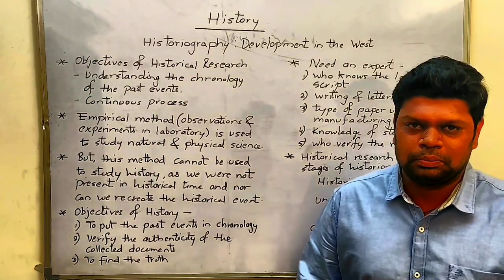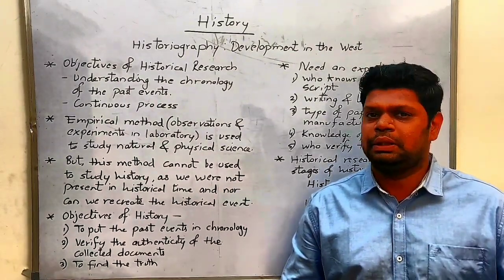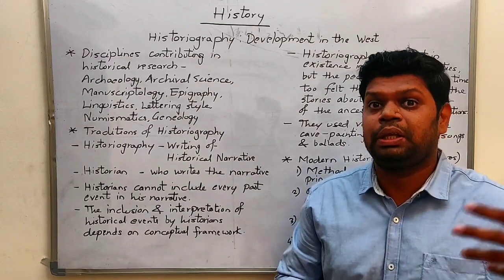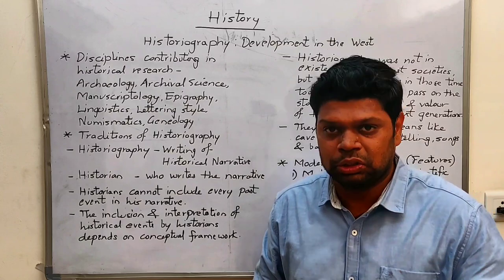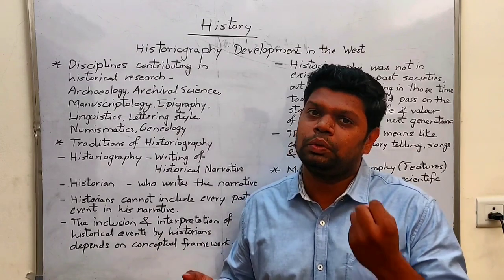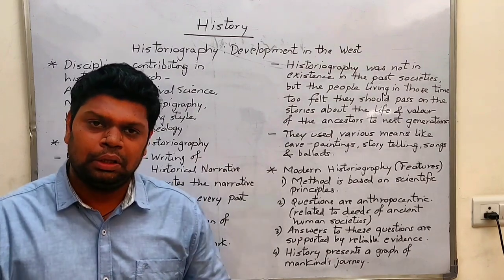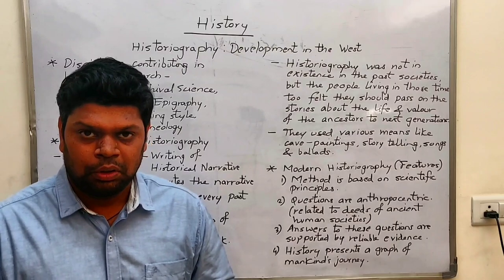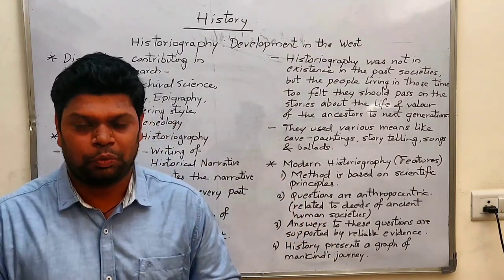10th History (Chapter 1) Historiography : Development in the West (Part I)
Basic information regarding History, Historical research, Disciplines contributing in research, Characteristics of Modern Historiography